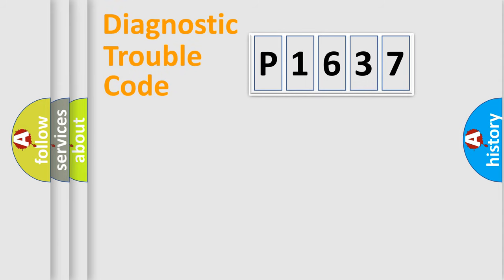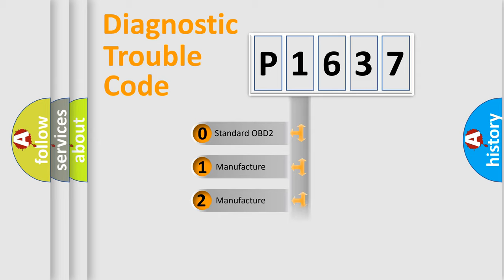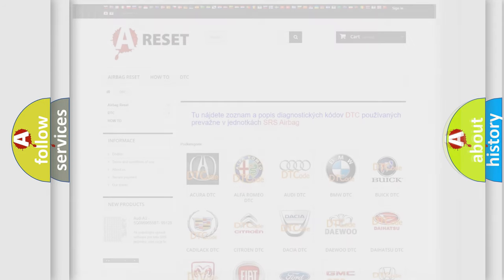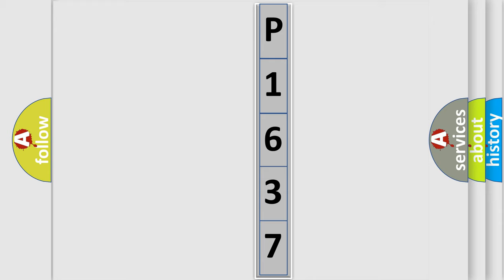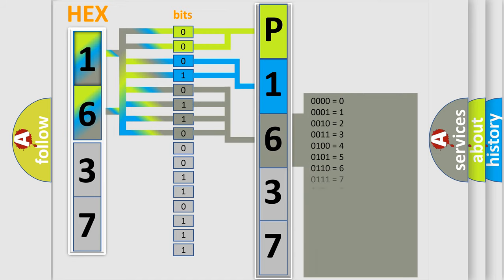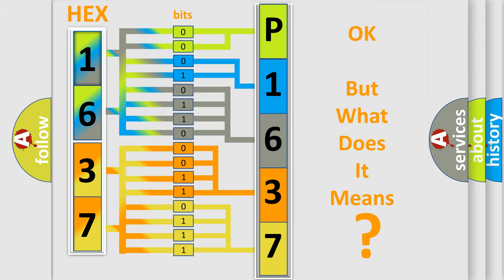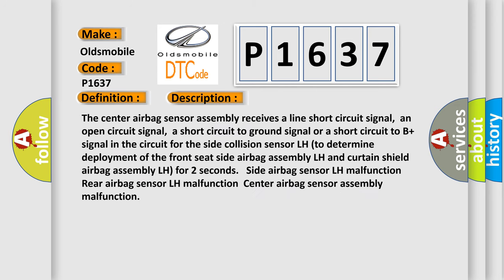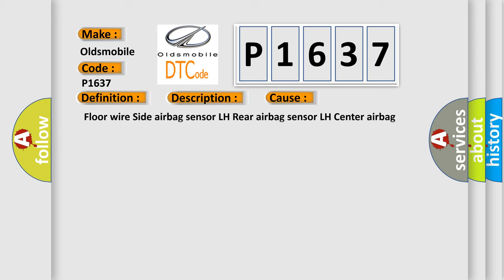DTC Oldsmobile P1637 Short Explanation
Contents:
0:21 Basic DTC analysis according to OBD2 protocol standard.
1:48 Insight into programming
2:58 A diagnostically understandable description of the Diagnostic Trouble Code
3:05 Basic error definition

Make:
Oldsmobile
Code:
P1637
Definition:
Driver Side - Side Airbag Sensor Assembly Initialization Incomplete
Description:
The center airbag sensor assembly receives a line short circuit signal,an open circuit signal,a short circuit to ground signal or a short circuit to B+ signal in the circuit for the side collision sensor LH (to determine deployment of the front seat side airbag assembly LH and curtain shield airbag assembly LH) for 2 seconds. Side airbag sensor LH malfunctionRear airbag sensor LH malfunctionCenter airbag sensor assembly malfunction
Cause:
 Floor wire Side airbag sensor LH Rear airbag sensor LH Center airbag sensor assembly